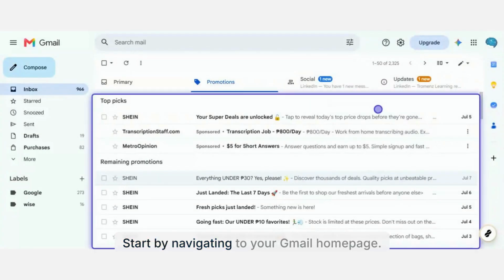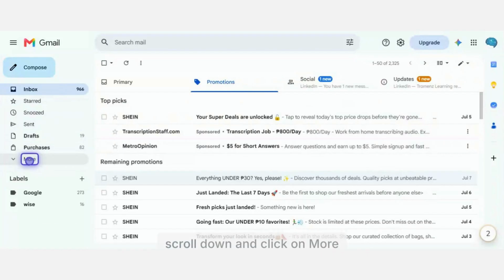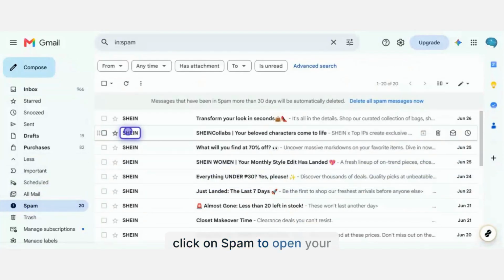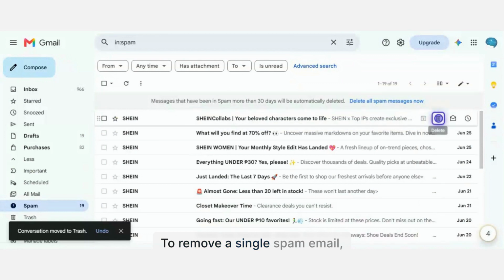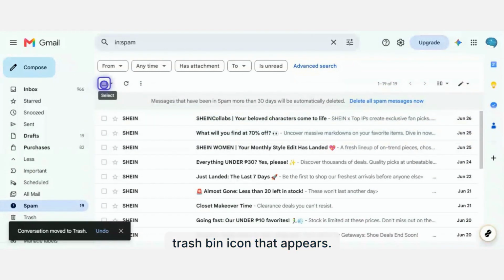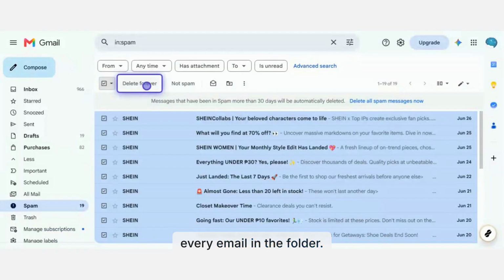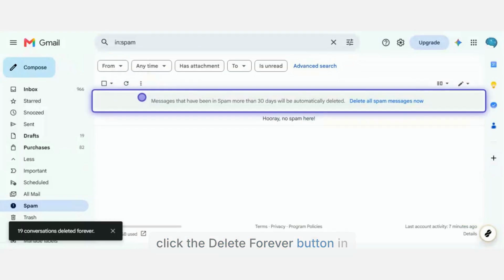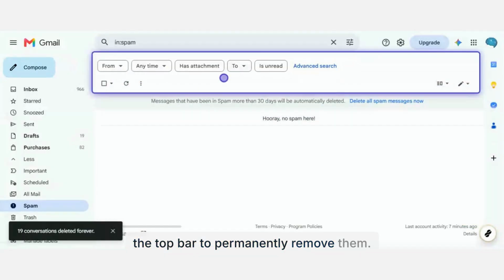How to Delete Spam Mail in Gmail (Tested)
In this video, we discuss how to delete spam mail in Gmail. We'll show you how to remove spam from your Gmail inbox and permanently delete all spam in under two minutes. Whether you want to clear spam from Gmail or manage your spam folder, this tutorial covers it all. Learn how to delete spam emails in Gmail effectively and keep your inbox clean.

00:00 Introduction and Overview
00:17 Navigating to the Spam Folder
00:31 Deleting Individual Spam Emails
00:53 Conclusion and Feedback